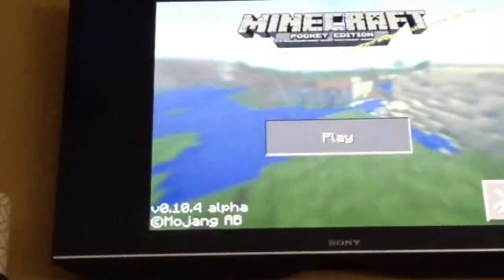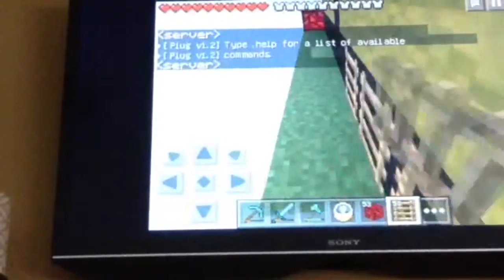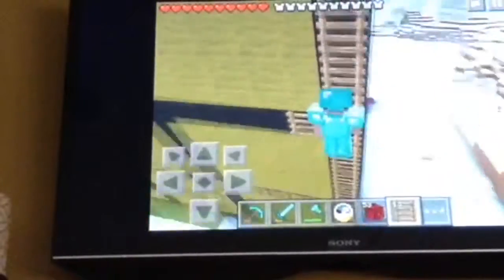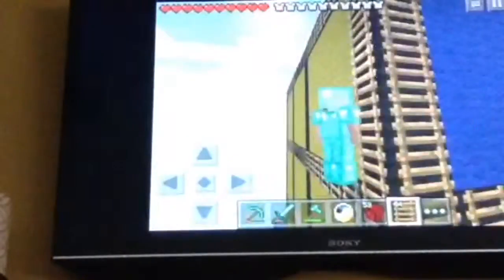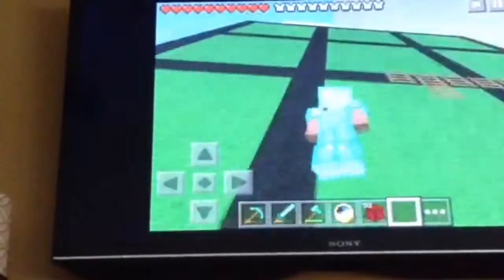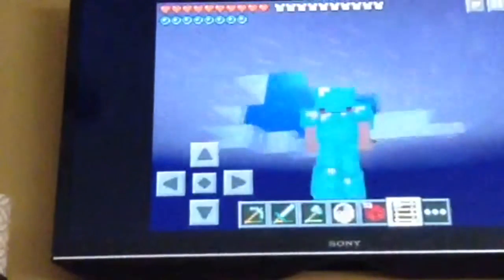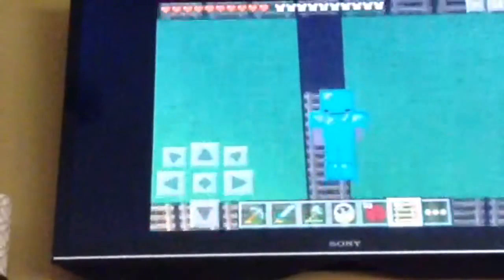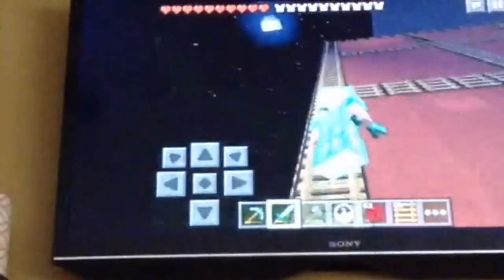|Survival Lets Play Part 1!! The Start Of A Bank|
Hello again everyone today I try a survival series a little late but still fun, today I start making the weirdest bank known to Minecraftia time!

Want to play? Come to these servers and I might just be there
sg.lbsg.net 1-11 for Survival Games
sw.lbsg.net 1-7 for Sky Wars